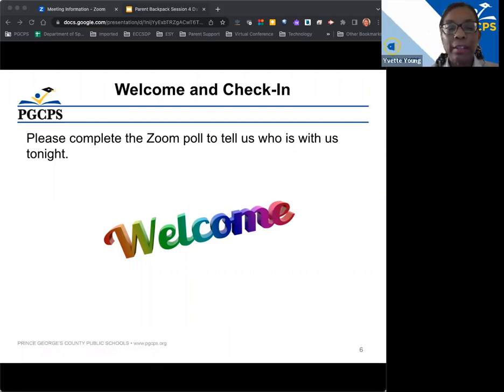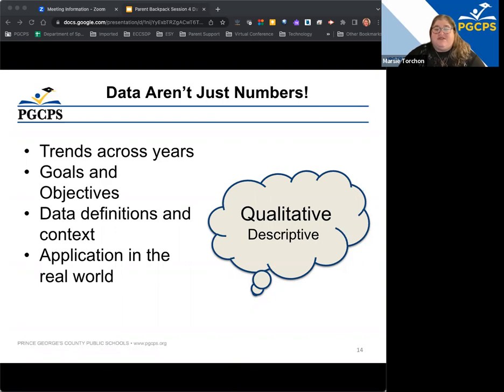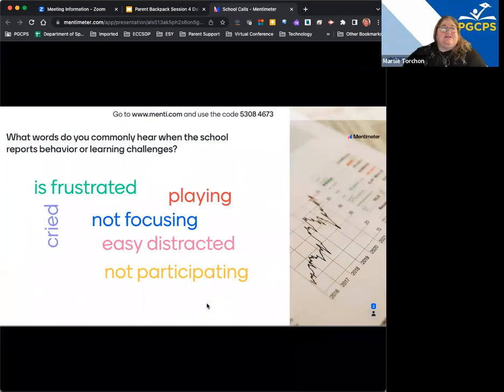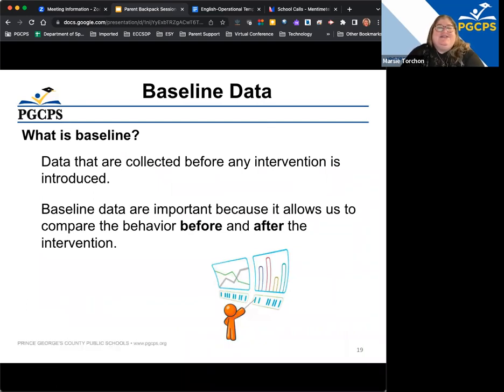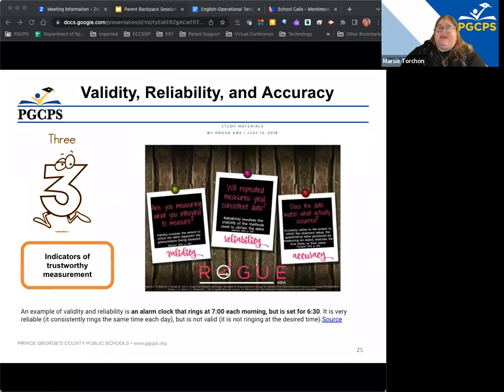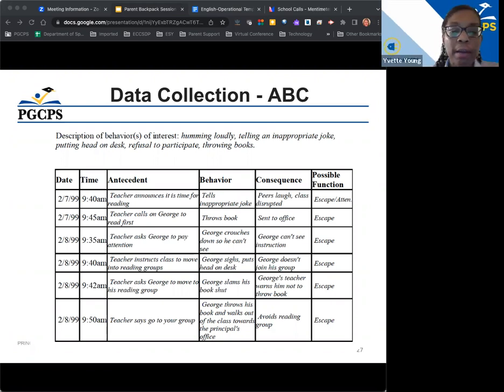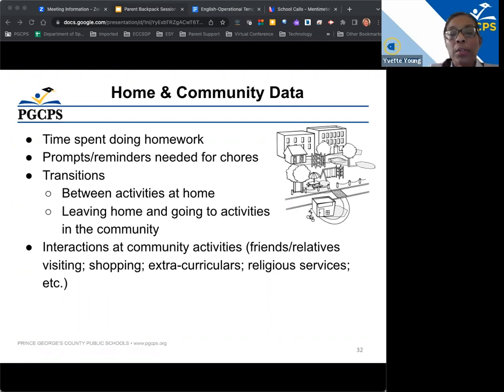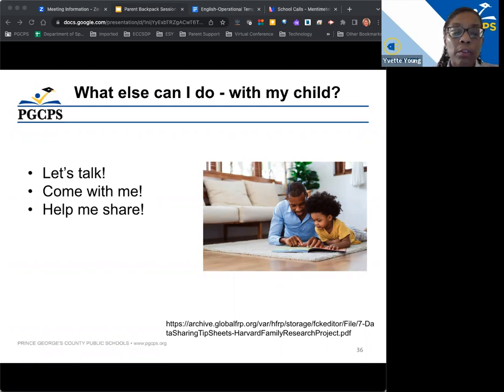Backpack Series Session IV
Data and You